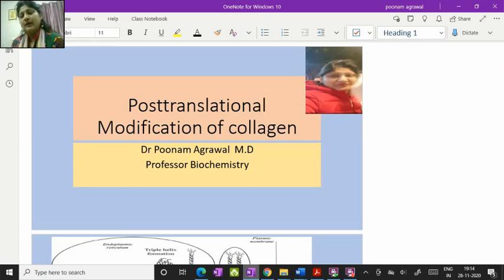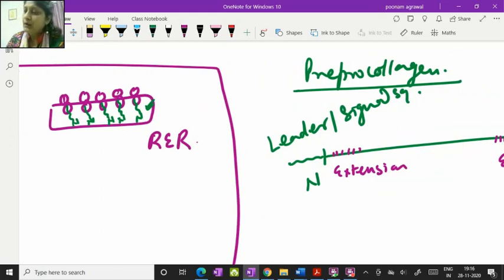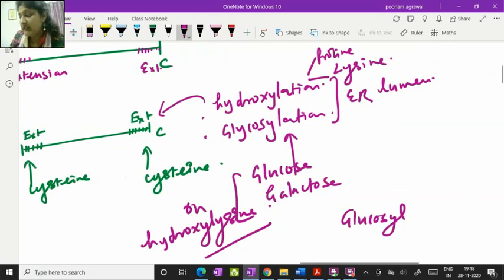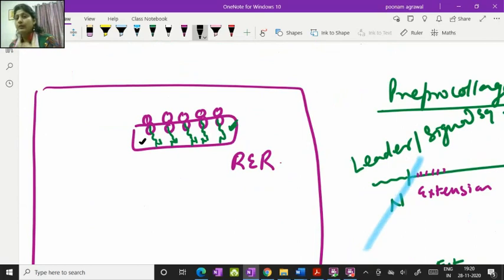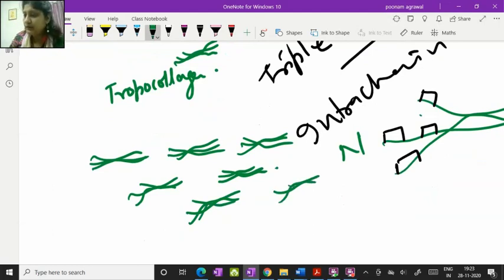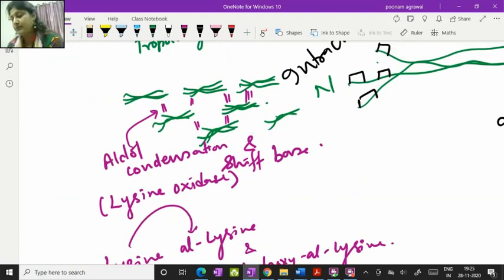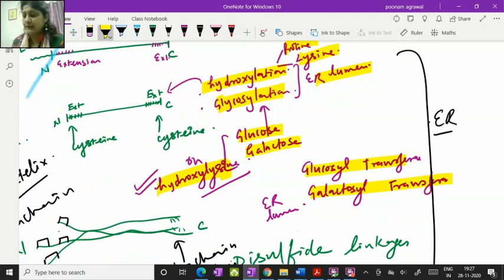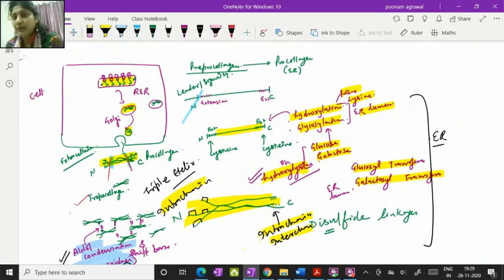COLLAGEN POST TRANSLATIONAL MODIFICATION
In this video you learn about posttranslational modification of collagen at both intracellular and extracellular locations. It is very important and typical topic which mostly is ill understood by students.
Please share this video to your friends and do subscribe my you tube channel for more such videos and suggest in comment box regarding other topics you wish to learn in Biochemistry.